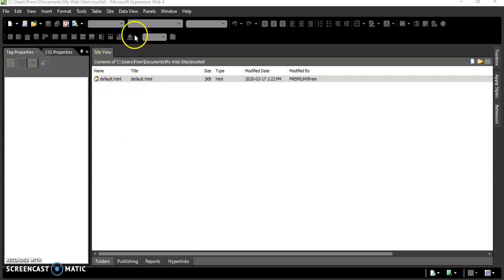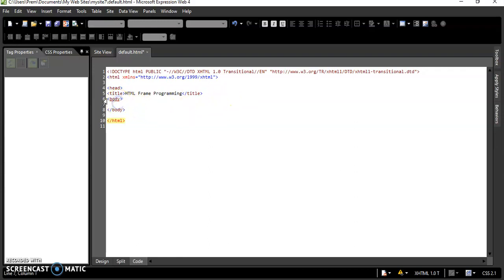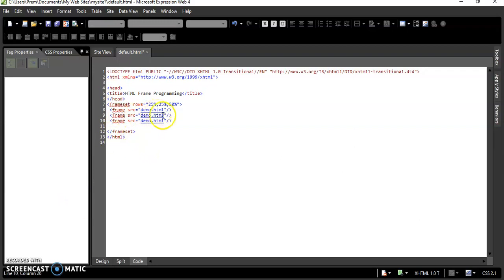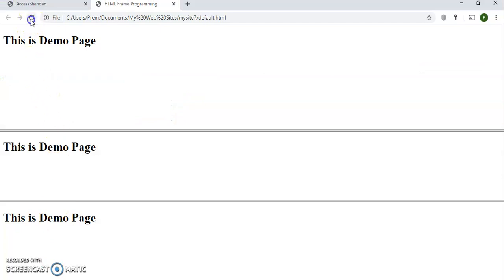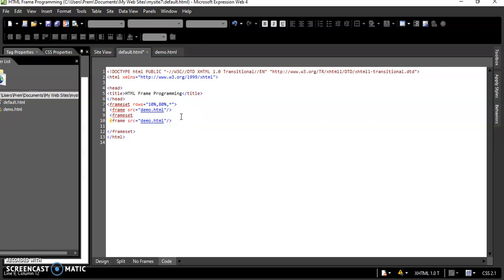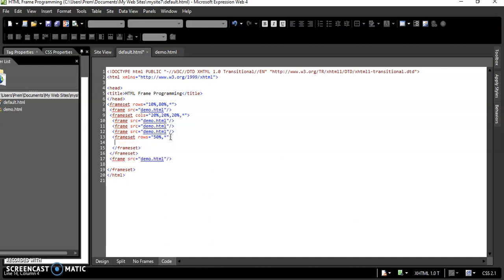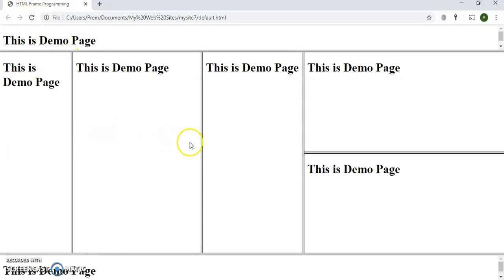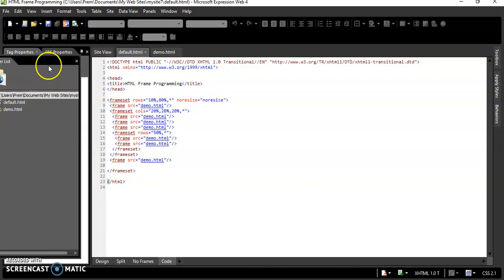HTML Frame Basics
This video demonstrates how to do a simple HTML Frame programming
Code: